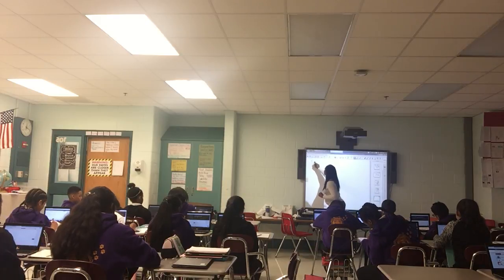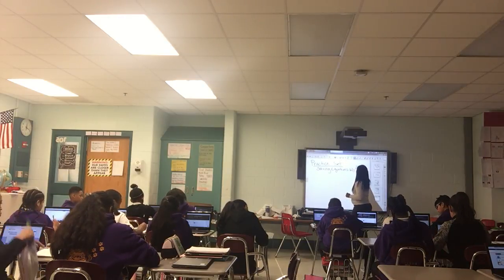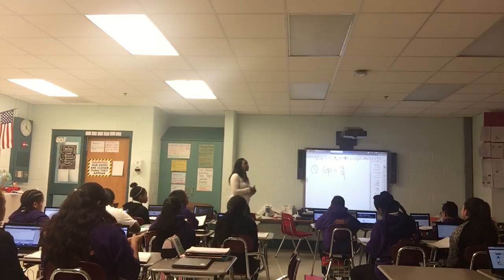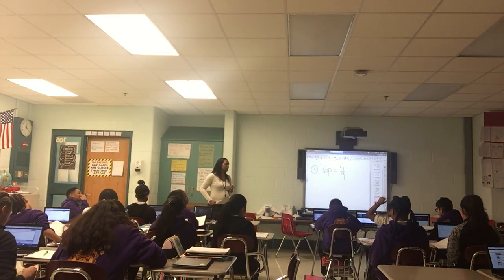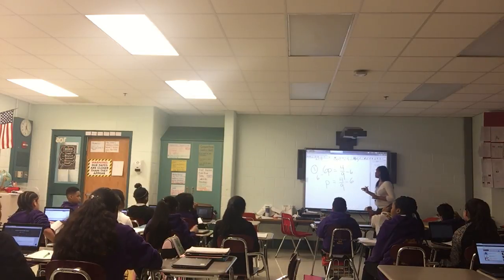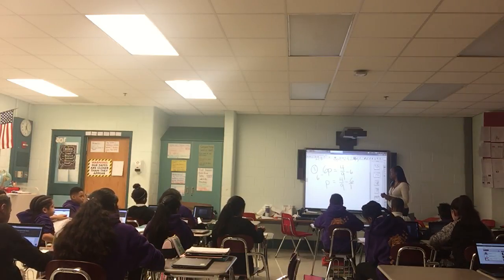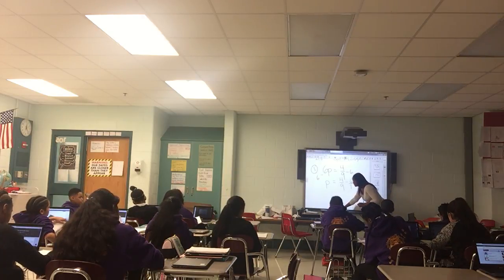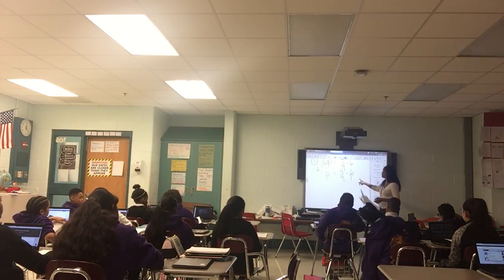Solving Algebraic Equations